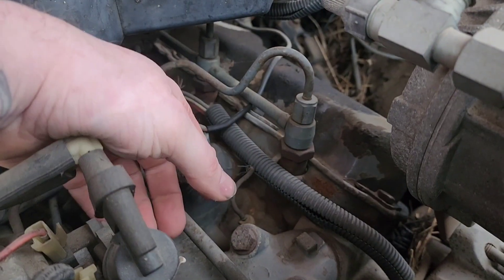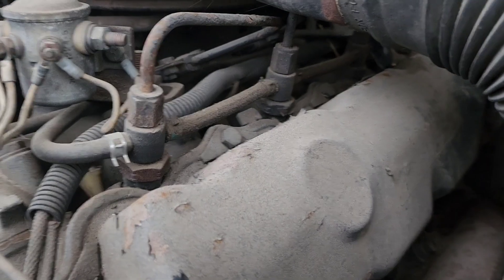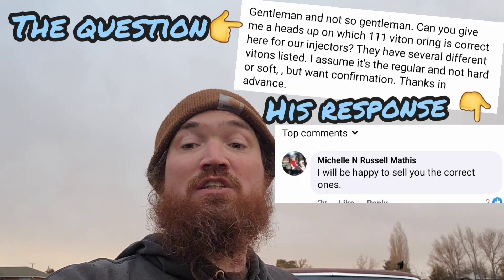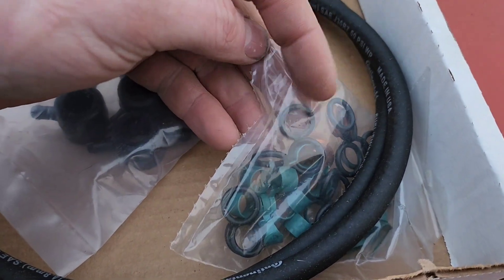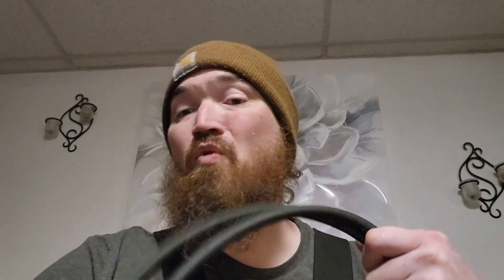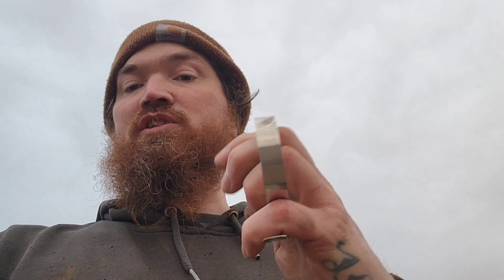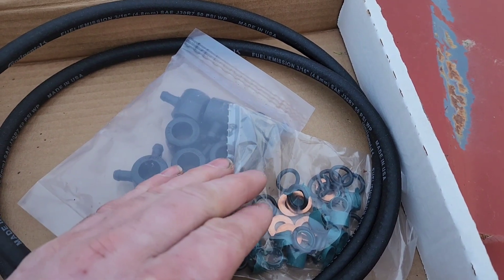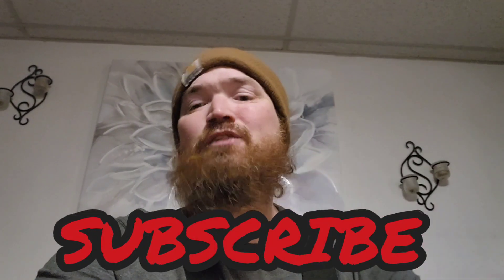The truth about injector return line kits for 6.9 7.3 idi diesel trucks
In this video I show you some tips and tricks for a successful and budget friendly injector return line repair in you 6.9 or 7.3 diesel. As well as expose the truth about why so many people in Facebook groups recommend russ repair, if you recommend other parts or sources your comments will be censored and deleted. Here are some links to other idi diesel videos.

What to look out for when buying a used 6.9 or 7.3 idi diesel part 2

What to look out for when buying a used 6.9 or 7.3 idi diesel part 1

Check out these videos for more information on my wmo blackdiesel centrifuge set up.